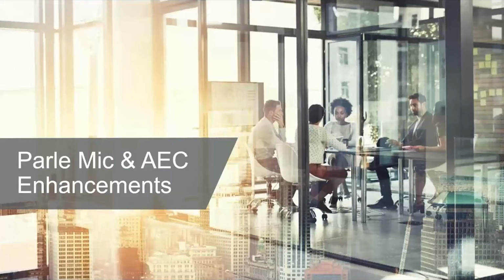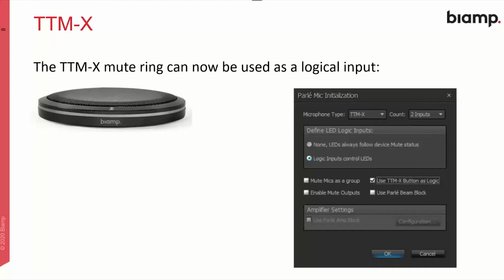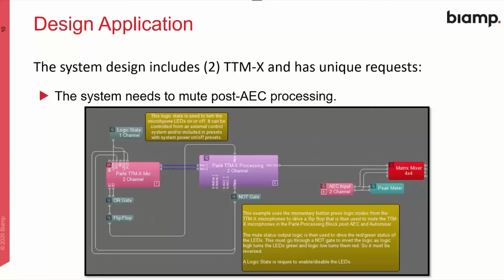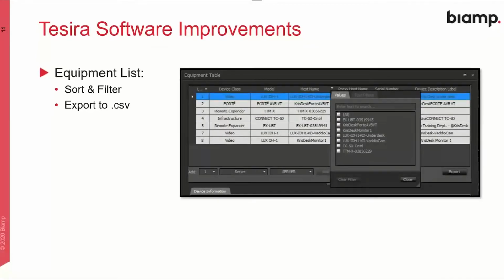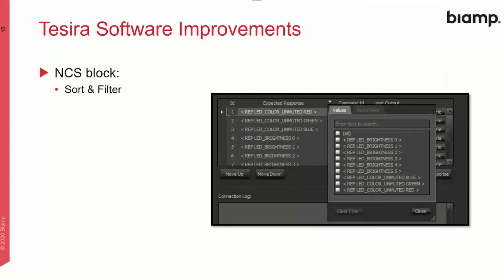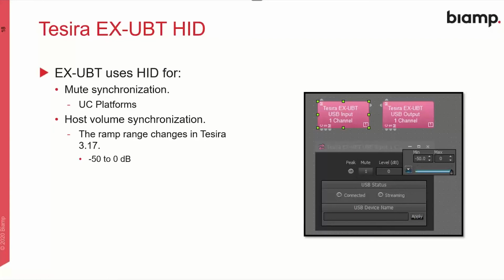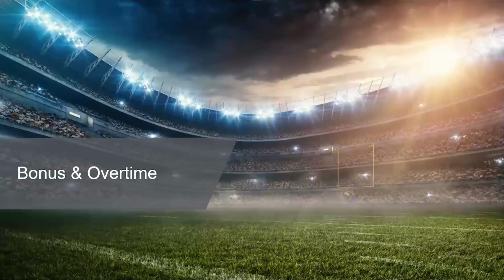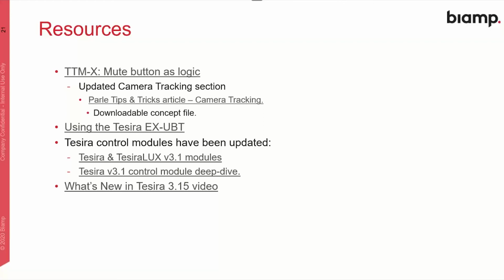What's New Webinar: Tesira 3.17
Join us for a special webinar tour of the innovative enhancements in Tesira 3.17 presented by Kris Daily, Applications Engineer. He’ll take you through:
AEC enhancements to the TesiraSERVER and TesiraSERVER I/O products.
Optional Parle TTM-X ability to present the capacitive touch buttons as logic nodes in Tesira Software.

- Equipment table workflow improvements.
- Network Command String Block improvements.
- EX-UBT HID improvements.